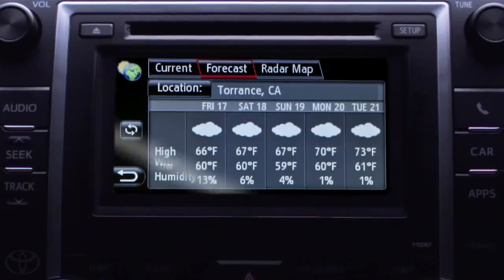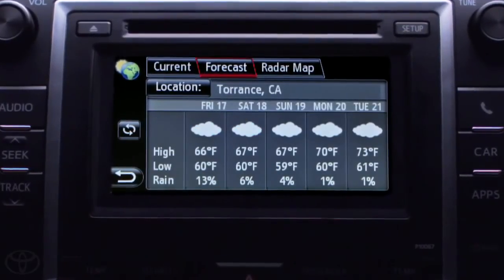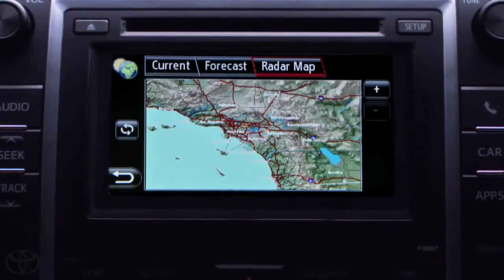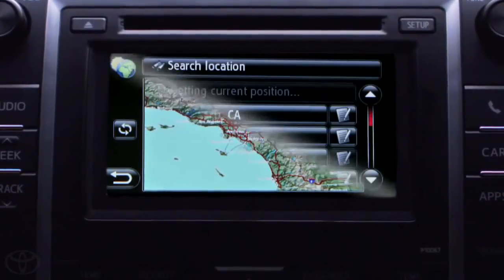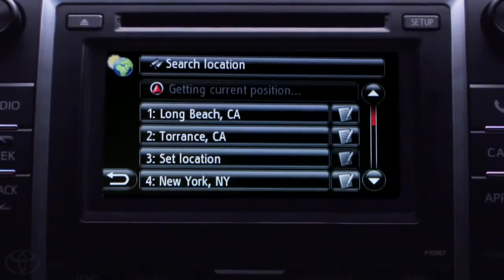Prius How To Weather with Entune® Toyota Prius